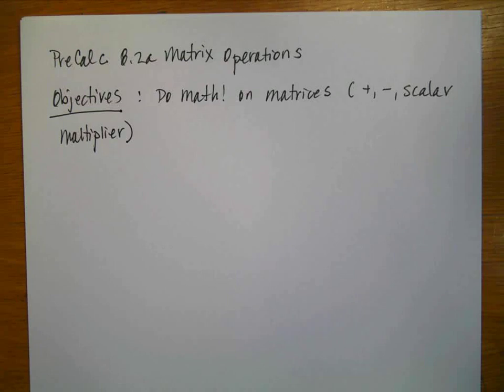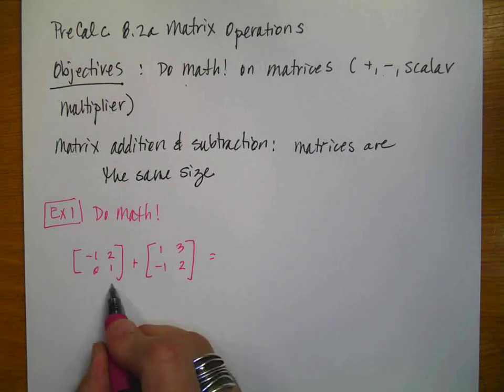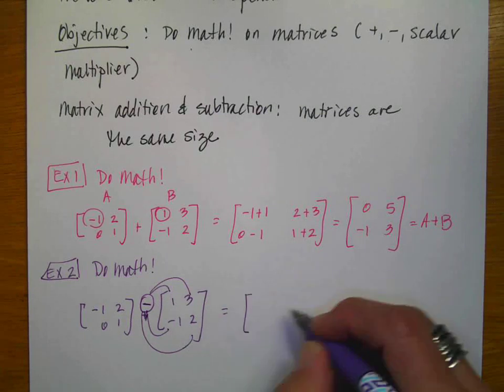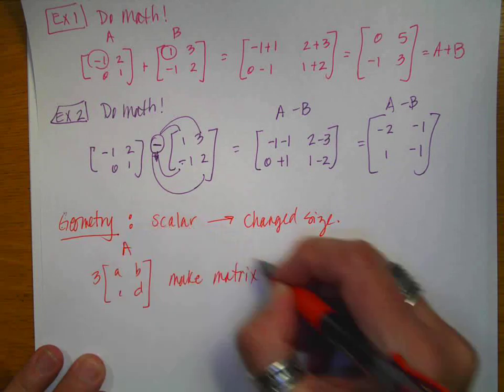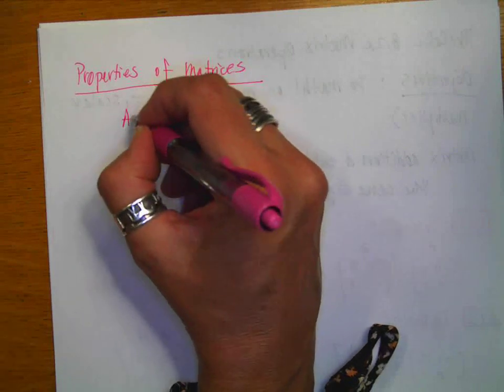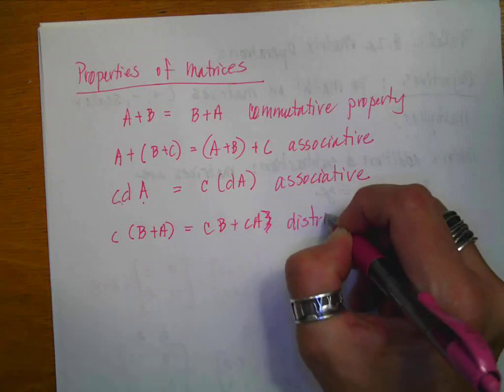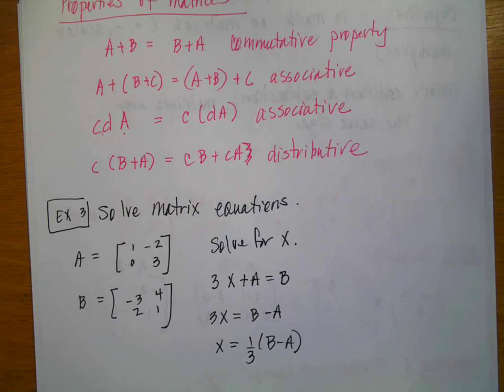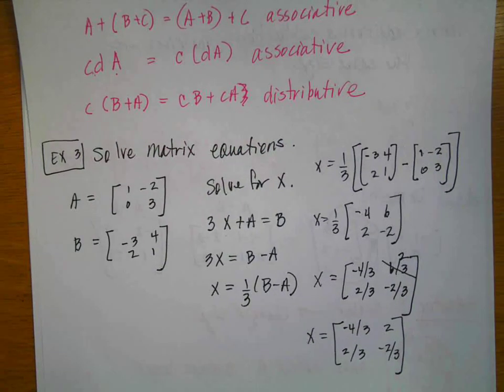PreCalc 8 2a Matrix Operations